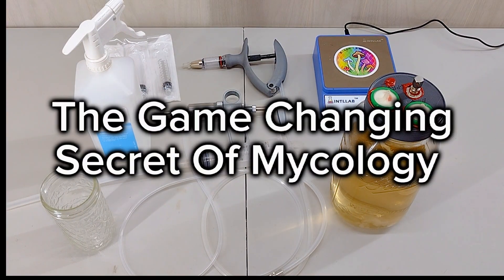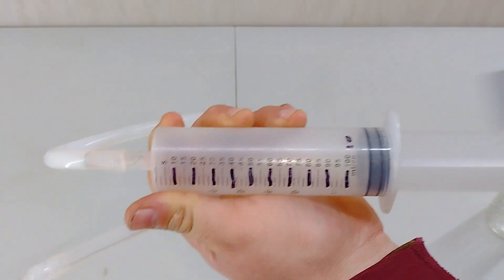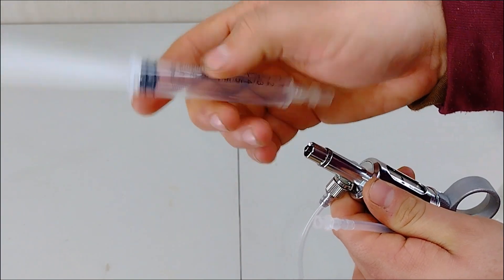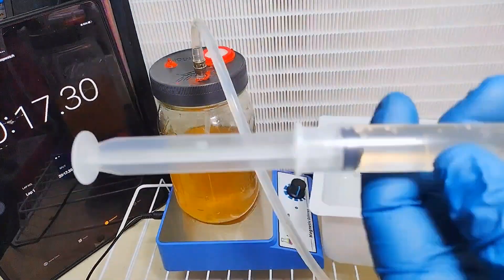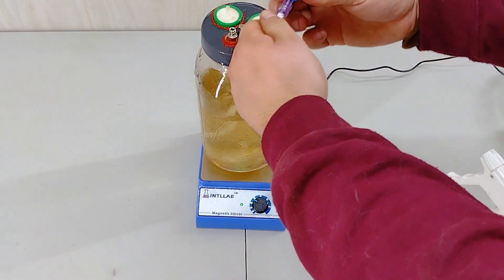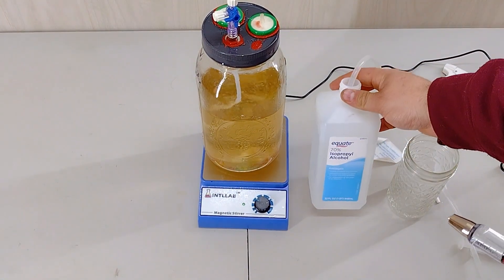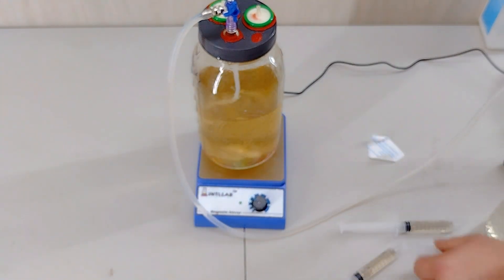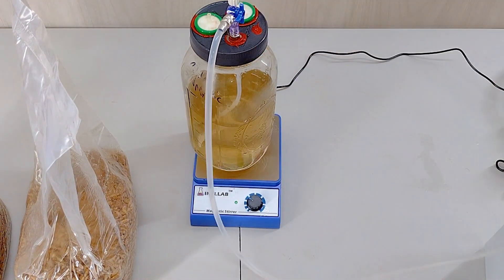The Game Changing Secret of Mycology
5ml continuous syringe w/hose $15. Make sure you click on specifications and choose one that is identical to this tool.

Amazon Parts:
25 piece luer to luer transfer joint
B0B58SC95H

3/16 luer hose barb
B0BN4YX711

3/16 female luer hose barb (may need depending how your media jars are currently setup)
B0BXX23YHZ